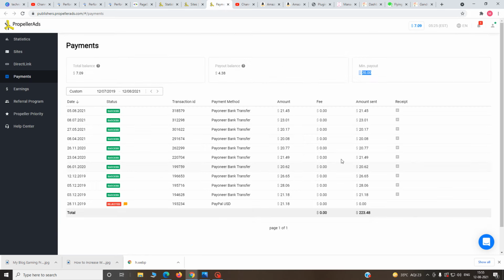My Blog Earning From Propeller Ads 2021 | Best Google Adsense Alternatives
PropellerAds is working with the most popular websites on the Internet. If there were any issues with the security of our ads, we wouldn't be there.

People also ask :
Which is the best AdSense alternative?
Can I use propeller ads with AdSense?
What is the alternative of Google AdSense?
Is infolinks better than AdSense?
How much does AdSense pay per 1000 views?
Which ad network pays the best?
Can I use other ads with AdSense?
Are AdSense ads better than propellers?
How much do propeller ads pay?
Can I use propeller ads in Blogger?
Propeller Ads
Propeller Ads – Ad Types

How to Setup Propeller Ads on Site?
1) Sign up to Create your PropellerAds Publisher Account
2) Log into the Publisher Administration Panel
3) Add and Verify your Website(s)
3.1) How to Verify WordPress Sites?
3.2) How to Verify Blogger (BlogSpot) Sites?
Possible Errors
4) Creating Ad Channels
5) Pasting the Ad Channel Tag on Site
Propeller Ads Minimum Payout
Propeller Ads Payment Methods
best high paying google AdSense alternatives
propeller ads payment proof
propeller ads review
AdSense alternatives
AdSense alternative
best AdSense alternative
AdSense alternative payment proof
AdSense alternative 2019
AdSense alternatives 2019
best AdSense alternatives 2021
propeller ads earnings
AdSense alternative for blogger
high paying AdSense alternative 2019
AdSense alternatives for low traffic
Propeller Ads
It is the  Best Google alternatives for blogger Propeller Adsads work well on some niche websites so you can try this advertising platform on your blog.
Minimum Payment Threshold: $ 25

About Us:
bloggingmantra is a YouTube Channel, where you will find technical videos in Hindi, New Video is Posted Everyday :)

 Income claims and earnings shown in any video are for educational & entertainment purposes only. I make no guarantees that you will make any money following the advice, tips, ideas, or strategies mentioned in these videos. Results are based on the individual's effort and work.

This video and description may contain some affiliate links, which means, I’ll receive a small commission at no extra cost to you if you decide to purchase any of the recommended products or services. Thank you for your support!